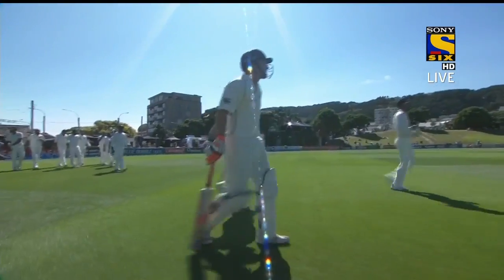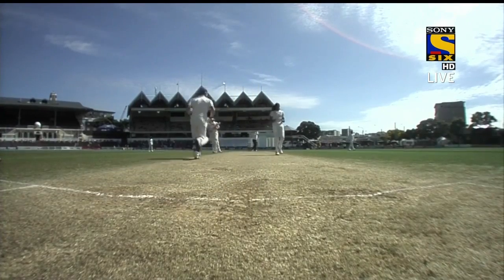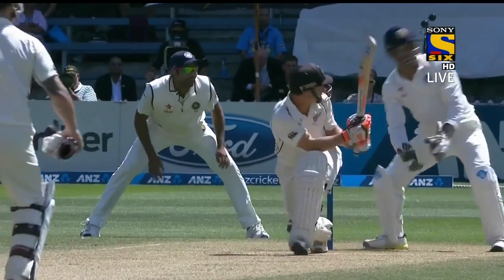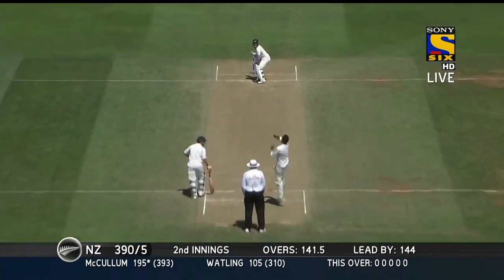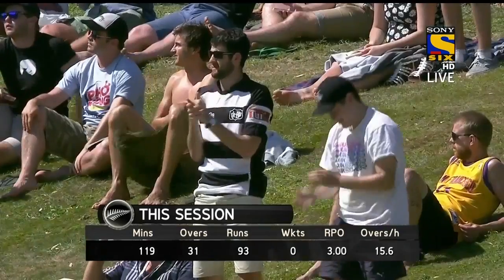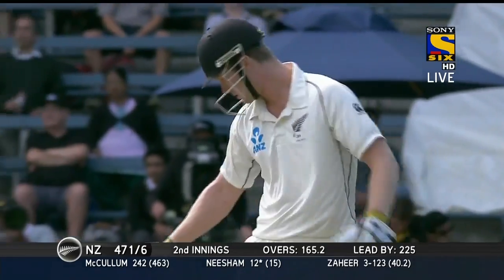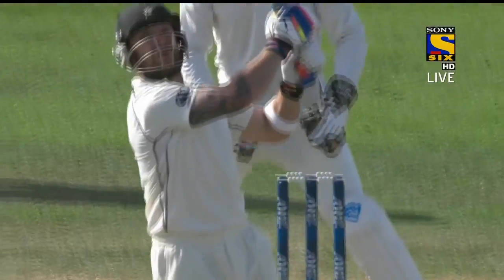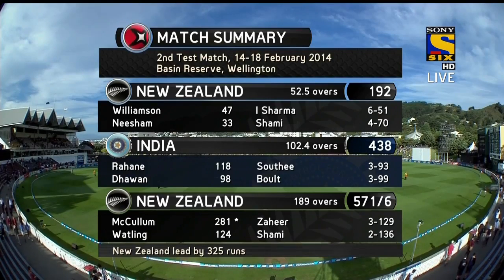India vs New Zealand 2nd test day 4 full highlights NZ get into a strong position